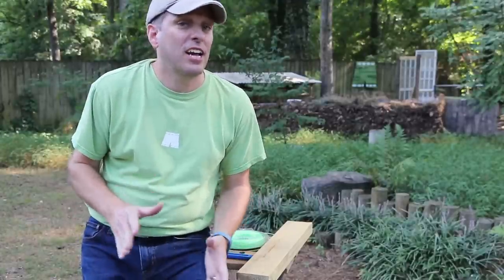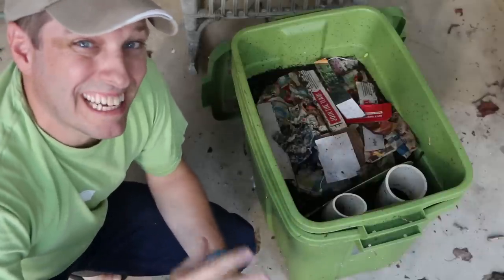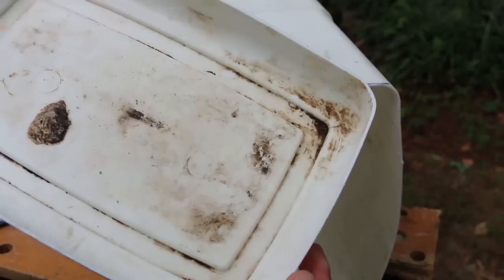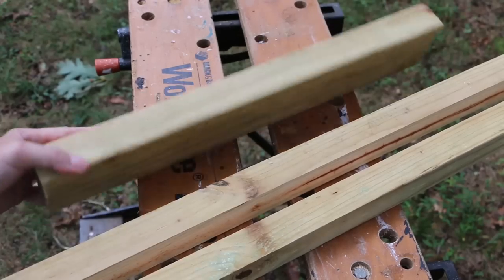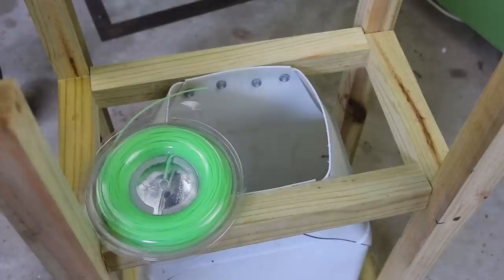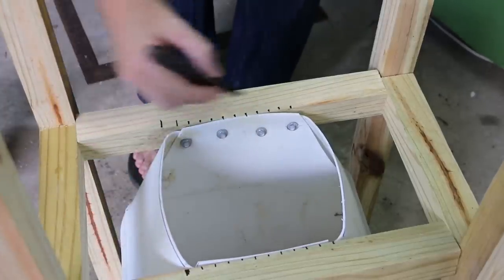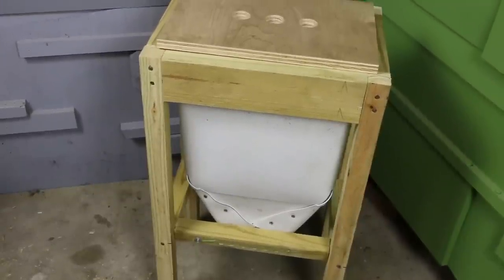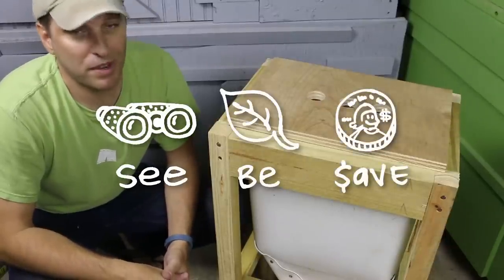How To Make A Flow Through Worm Composter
Make a flow-through worm composting bin using a 13-gallon kitchen trashcan, some scrap wood and string trimmer wire. A flow-through worm composter makes harvesting worm castings easier than hand-sorting by creating a bin with an open bottom. A grid of trimmer string supports the soil column while allowing it to slowly flow through into a catch container. The red wiggler composting worms migrate up while the finished moves down through a compression zone, naturally separating the worms from the castings.

For my worm composters I use worms purchased from Uncle Jim's Worm Farm.

Materials:
- 13-gallon kitchen trash can
- 2x4 and 2x2 material
- Small piece of 3/4 inch plywood
- A few scraps of wood for lid brackets
- Assorted screws
- 1 inch roofing bolts (with washer)
- Heavy duty trimmer line
- Window screen scrap

Tools:
- Ruler / Square
- Meauring tape
- Marking tool (I'm using a Twisted Sharpie: Link below)
- Drill / Drill bit
- Impact wrench
- Handsaw / Miter saw
- Scissors
- Box knife
- Hammer / Nail gun (optional)
- Sand paper